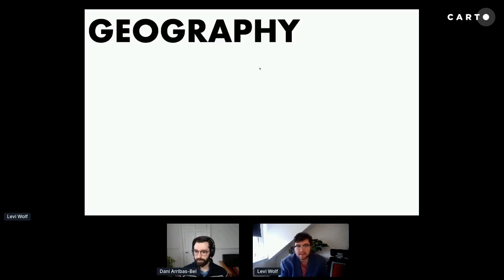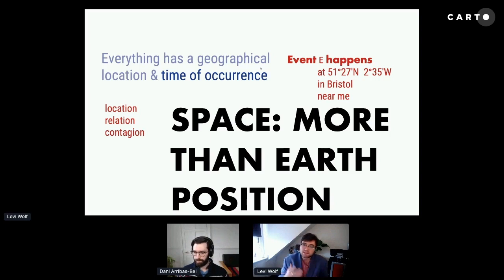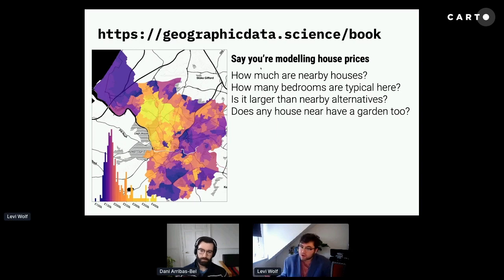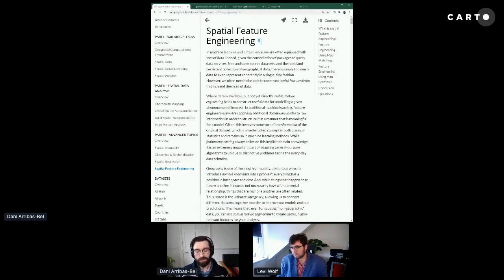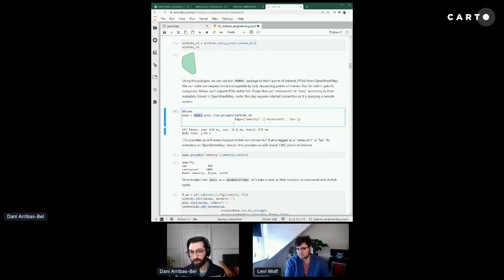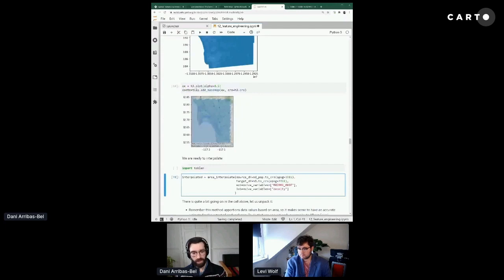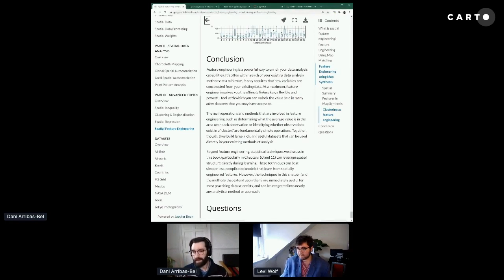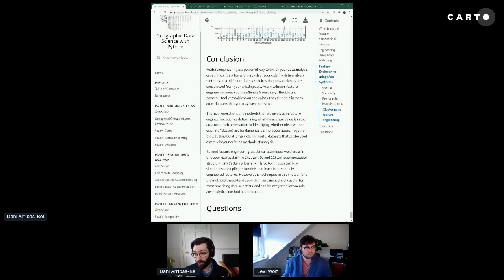Workshop | Enriching analytics with Geographic Data Science | Levi Wolf | Daniel Arribas-Bel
Levi Wolf, Lecturer in Quantitative Human Geography at the University of Bristol & Daniel Arribas-Bel, Researcher in Geographic Data Science at the University of Liverpool, walk us through the fundamentals of geographical data science & outline how the approach can improve model prediction accuracy. Using a practical property location example, they take us through their analytical modelling methodology, step by step.

For more information on Spatial Data Science, click on the following